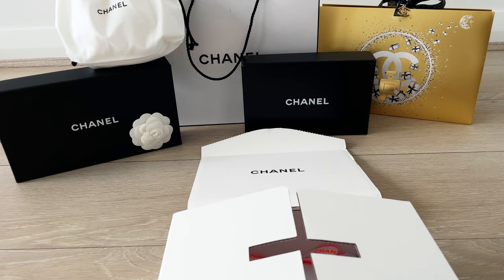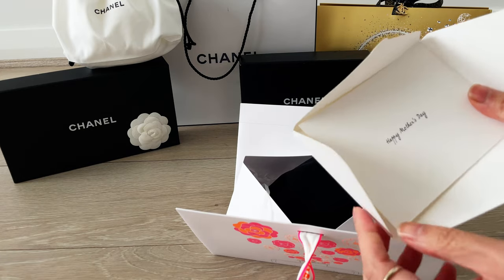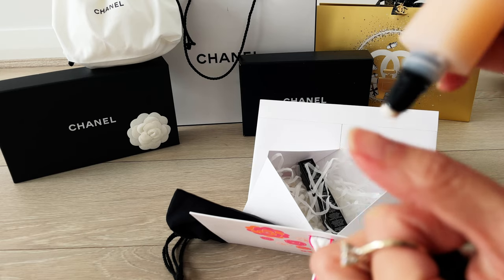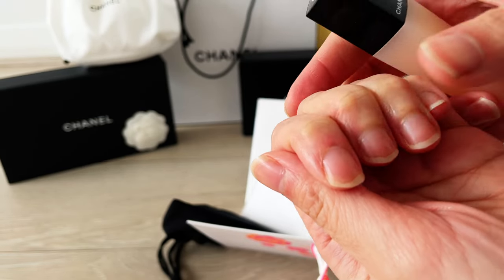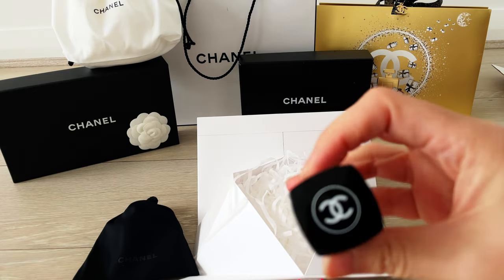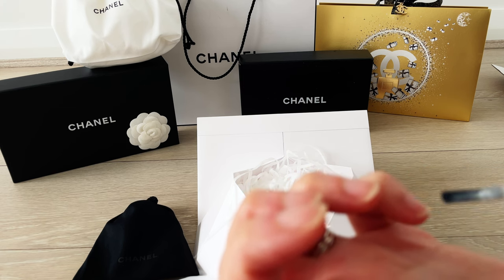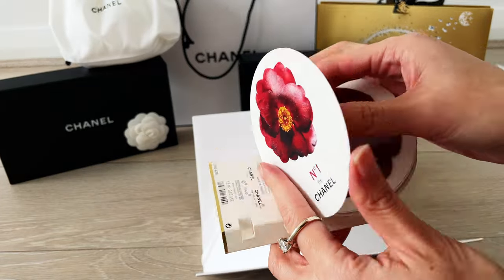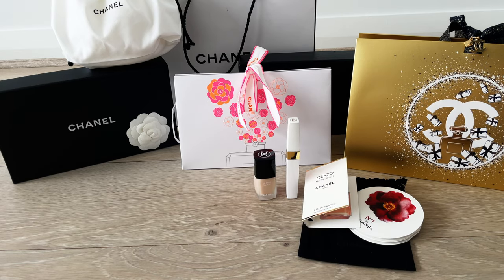Chanel beauty nail and lash care unboxing - Mother's Day online gift packaging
Unboxing recent online Chanel purchase. Trying their manicure range to rescue my nails and cuticles. No camelia with online purchase but special origami box and ribbon available. A little pick me up and early Mother's Day self care pack for myself. Check this out if you have dry hands.

MENTIONED items
CHANEL L'huile Camelia hydrating and fortifying oil
CHANEL La Base Mascara volume and care lash primer
CHANEL La Base Camelia nail polish

TIMESTAMPS
00:00:00 Intro
00:00:20 Mother's Day special packaging
00:01:30 Chanel beauty unboxing
00:03:43 First impressions Chanel L'huile Camelia hydrating and fortifying oil
00:04:20 Reveal CHANEL La Base Mascara volume and care lash primer
00:05:17 First impressions CHANEL La Base Camelia nail polish
00:07:30 Free samples selection

MENTIONED CHANNEL and Videos